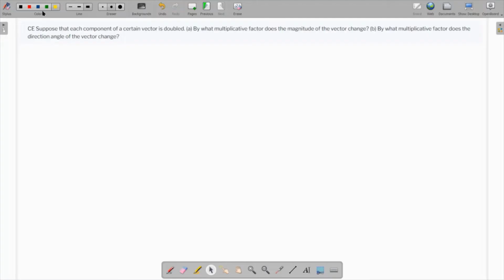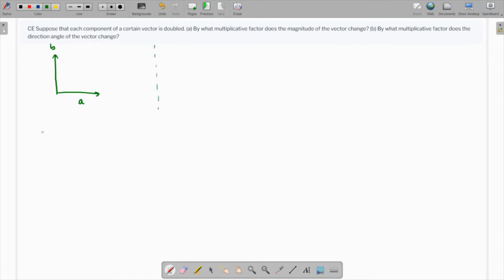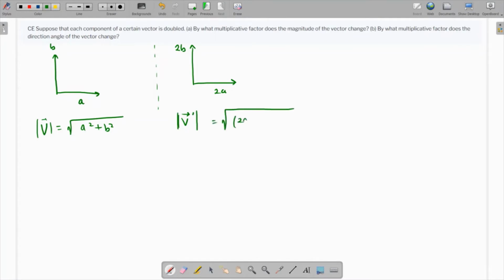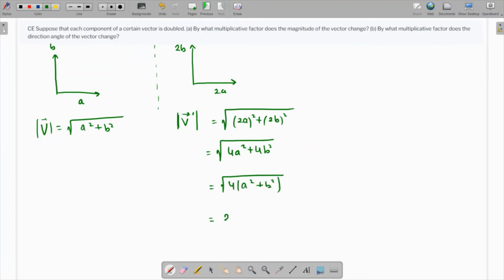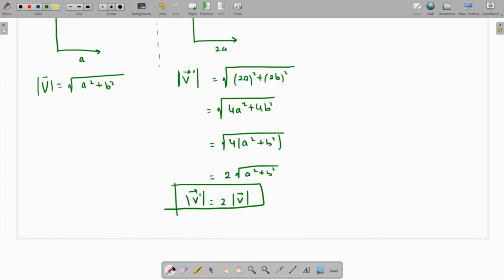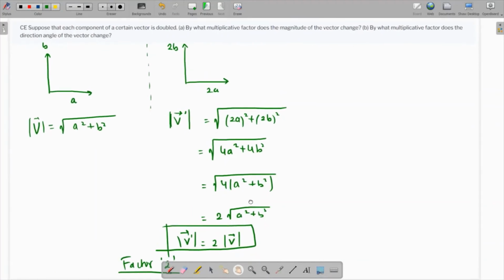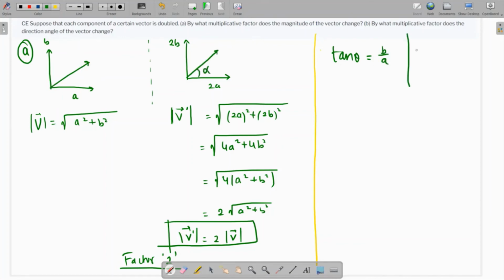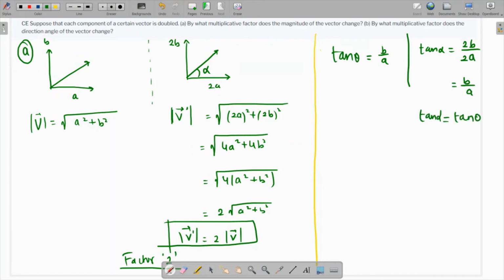Suppose that each component of a certain vector is doubled. (a) By what multiplicative factor does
how to make components of vectors, how to find resultant of vector, how to find angle of veector
Suppose that each component of a certain vector is doubled. (a) By what multiplicative factor does the magnitude of the vector change? (b) By what multiplicative factor does the direction angle of the vector change?